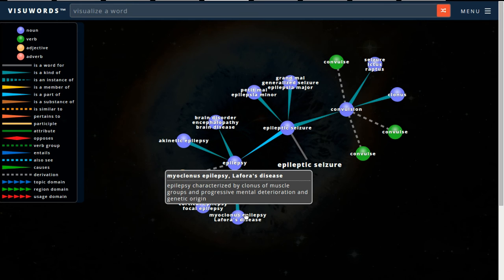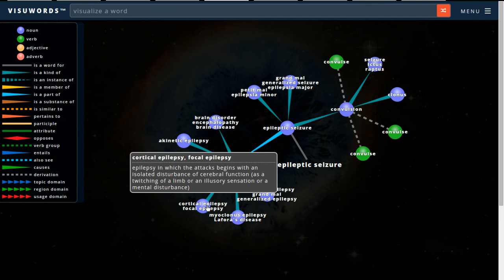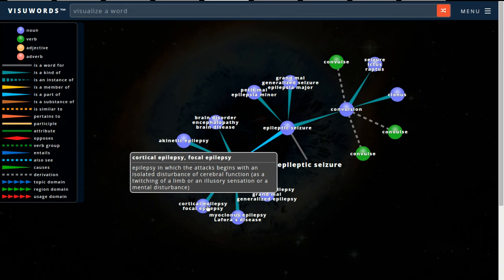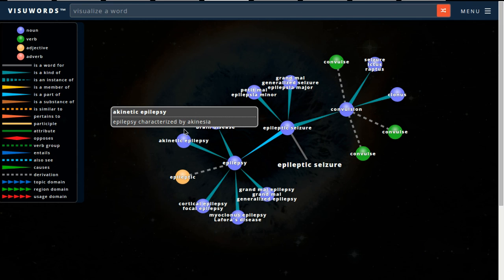Epileptic Seizure-Elise Moore Project #1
Medical Terminology BIO1025 University of Northwestern St. Paul